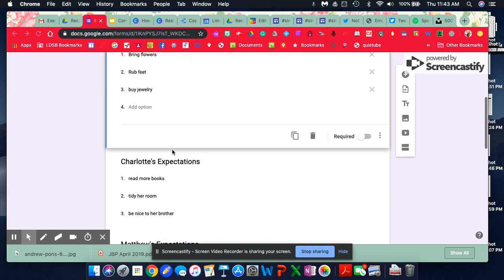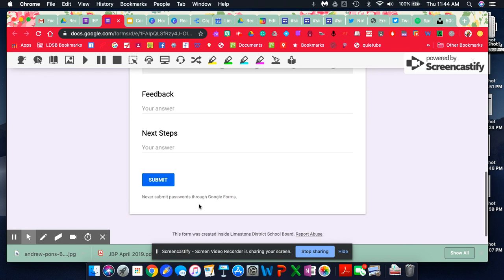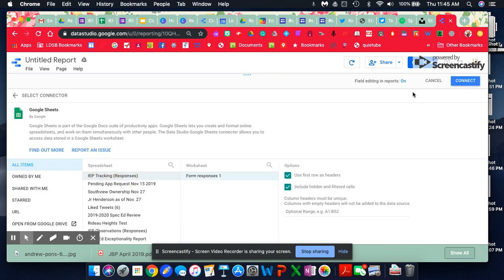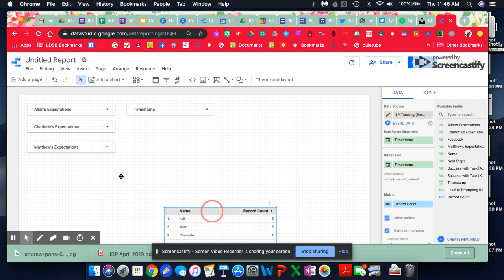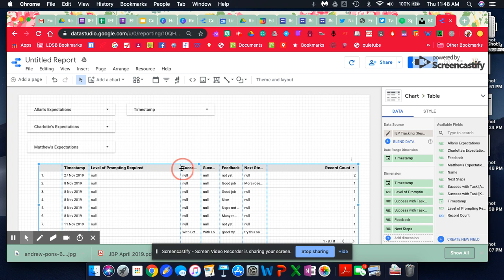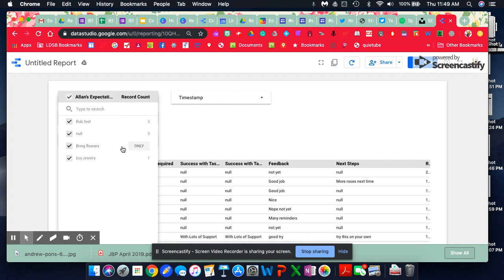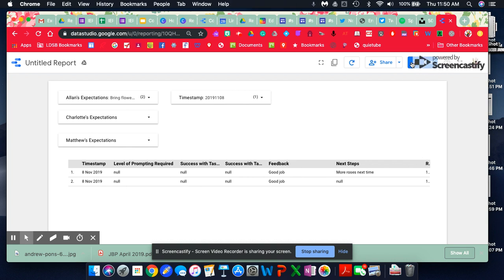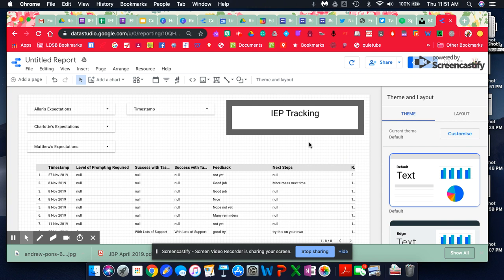Using Google Data Studio with Google Forms